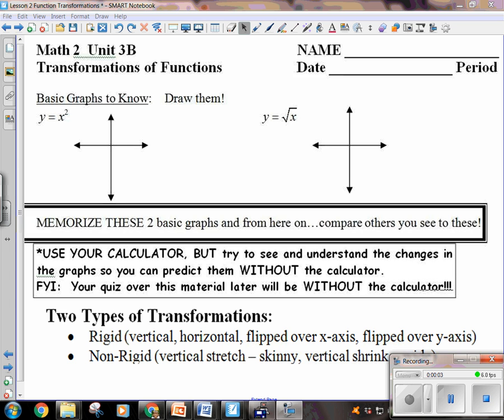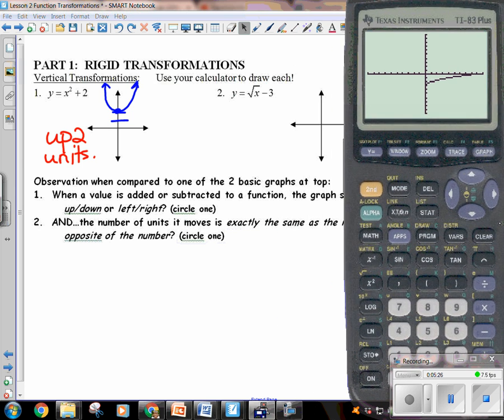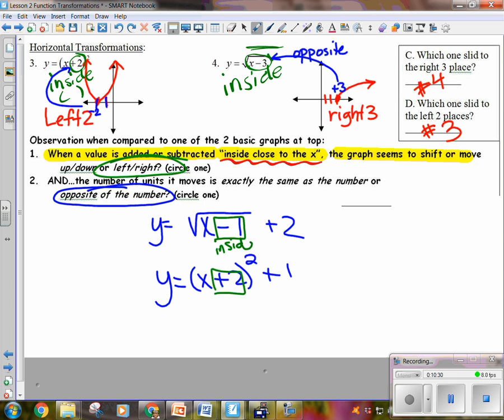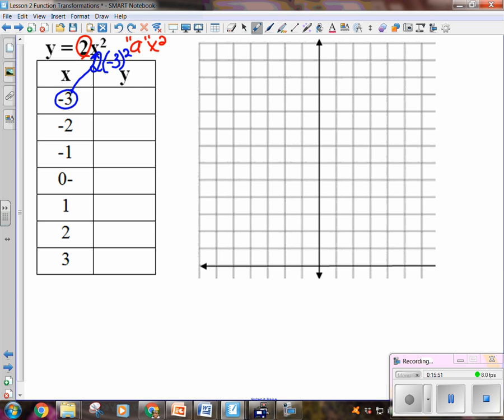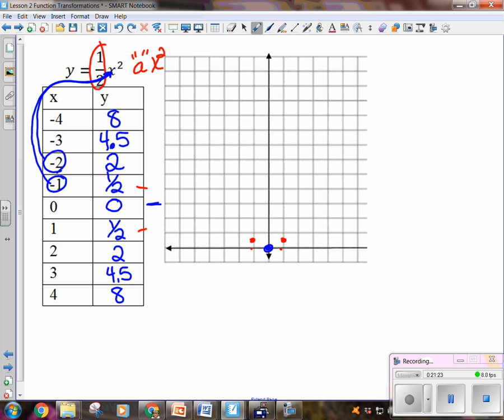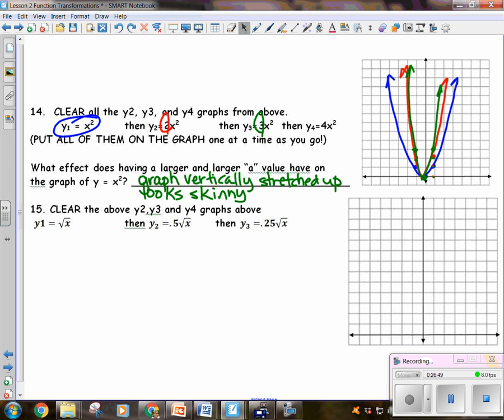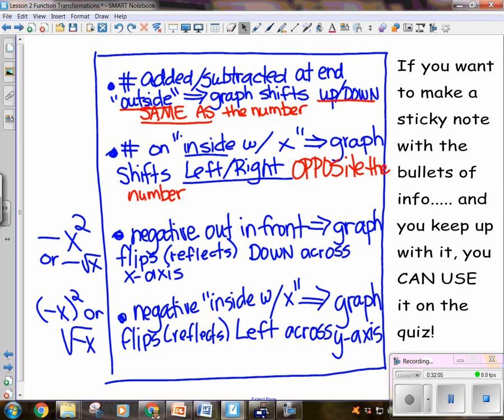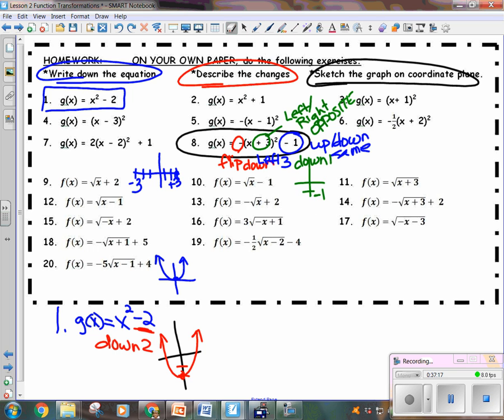VIDEO Transformation of x2 and sq root